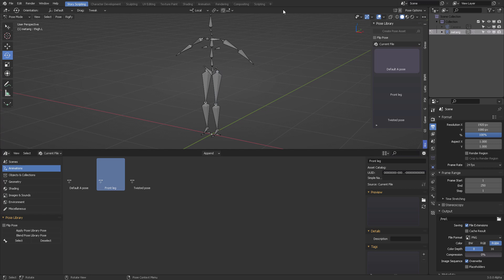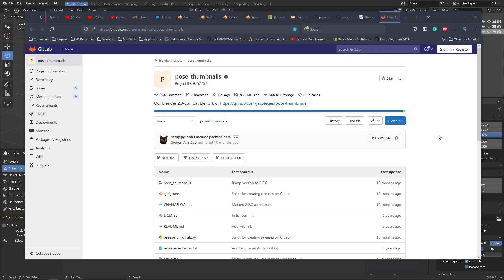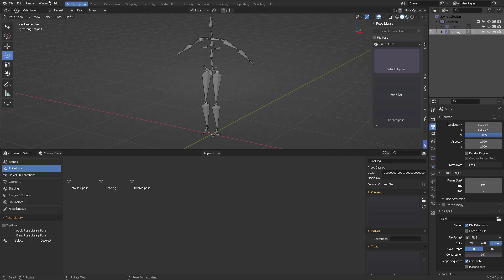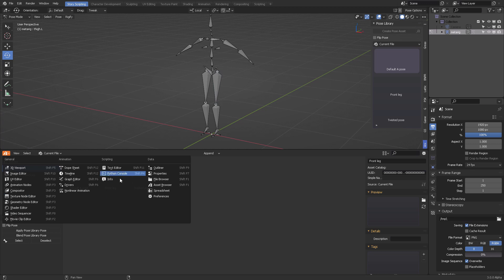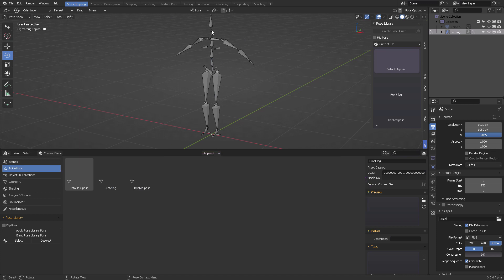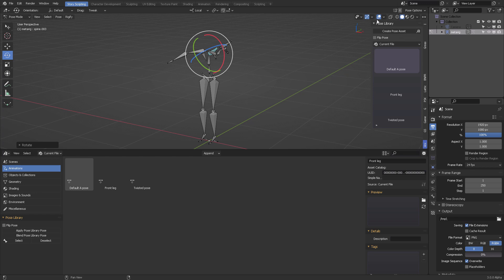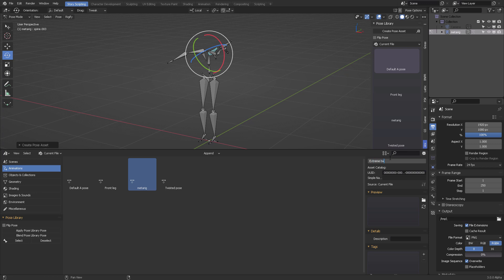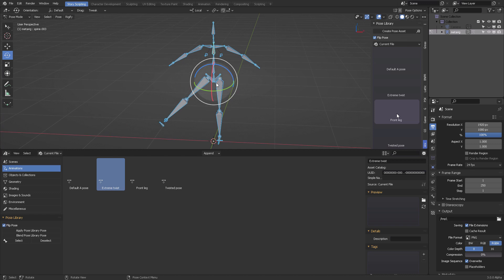Blender 3 Pose library Sept 2021 update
This is a quick update for Blender 3 - Pose library (Sept 2021). Now you need to activate it as an addon in Blender 3 alpha.
The asset library editor window is now included by default.
You can also try to go to Edit - User preference - interface - display - developer's extra (mark the checkbox) and a new EXPERIMENTAL category will open in the left side menu of the user preferences.
Activate it, and find "Asset Library" to test storing your assets, by going to the outliner, right click - "Mark as asset" (for now it works for materials and models). The "Animation" category will store your POSES, but there are plans to implement storing animations in the future.